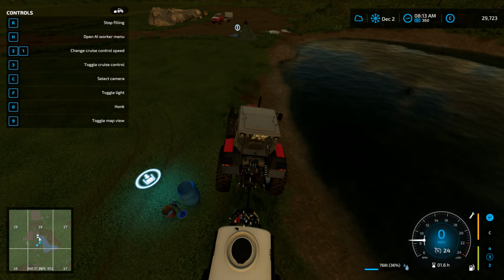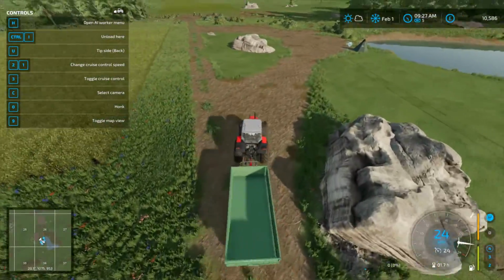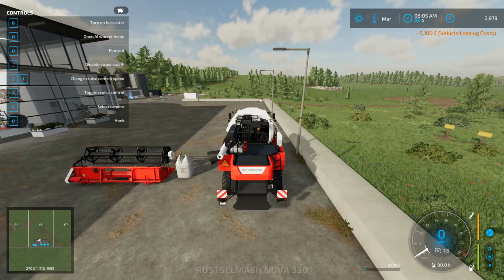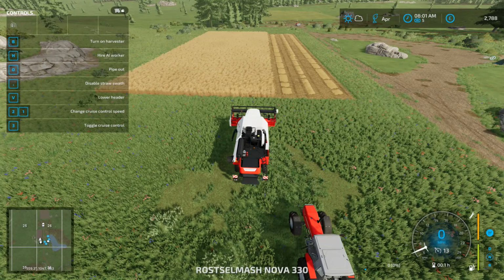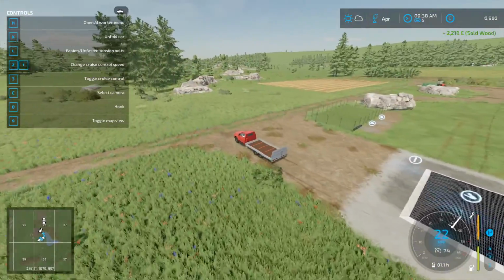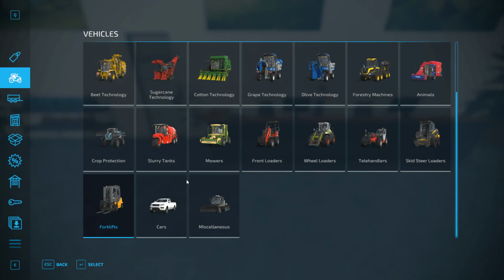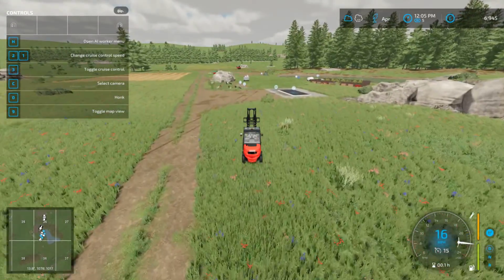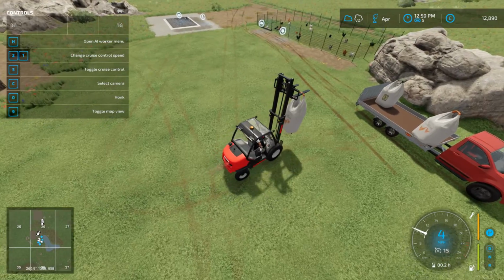FARMING SIMULATOR 22 - We have Chickens! 🐔 // 05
● For the cheapest prices online for Games & Gift Cards check out cdkeys